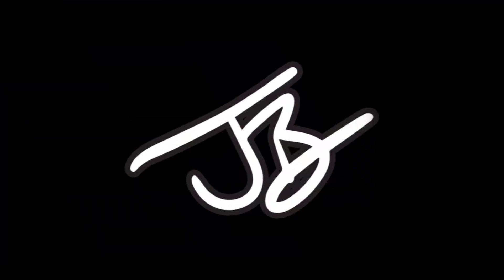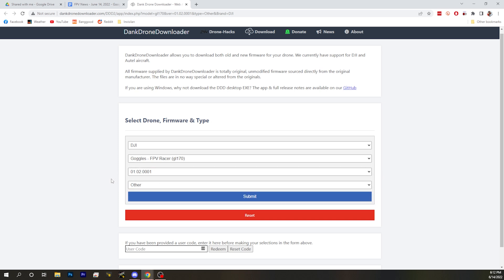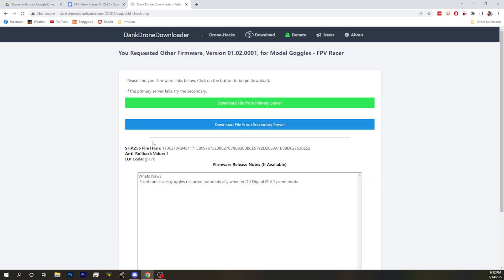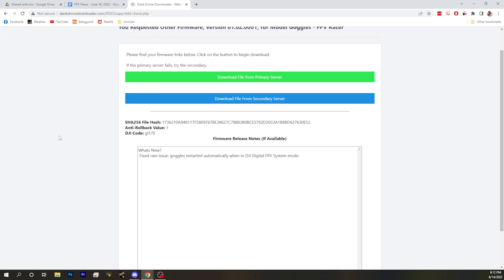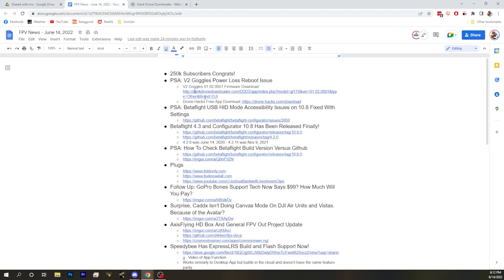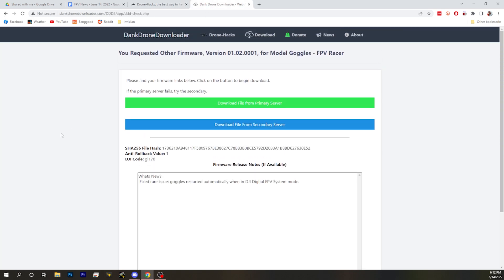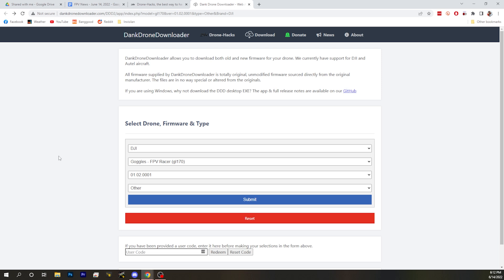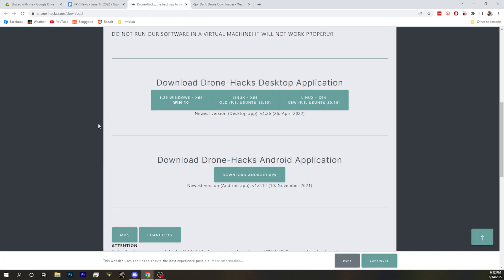PSA: DJI V2 Goggles Power Loss Reboot Issue Solution - FPV News